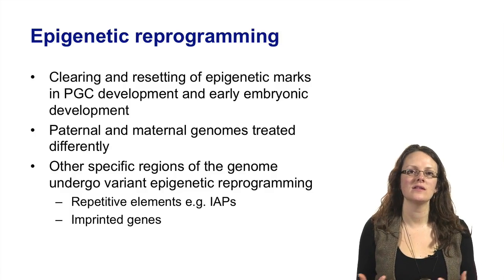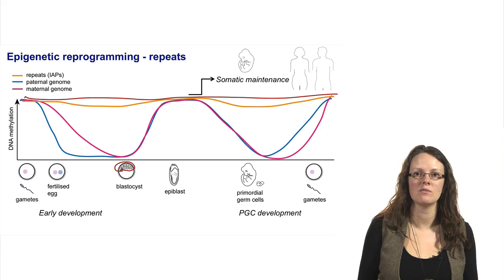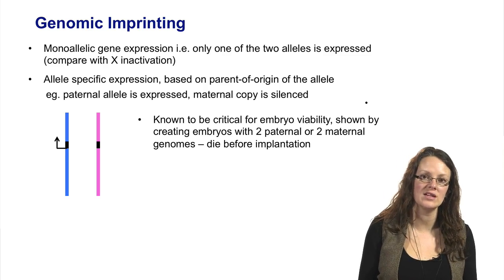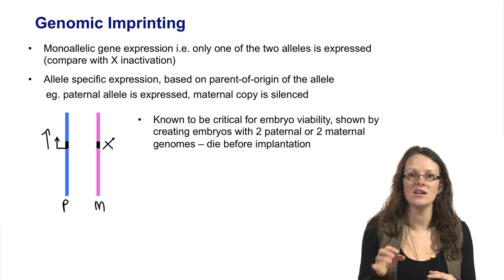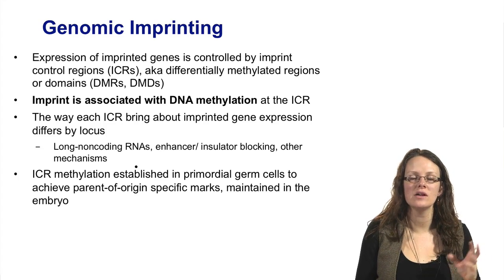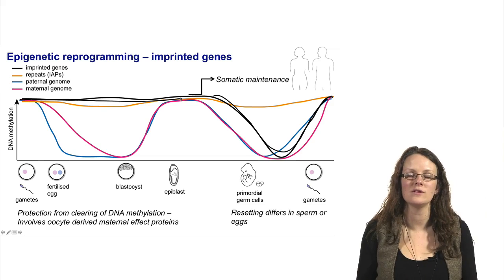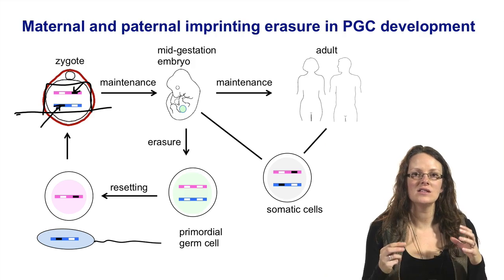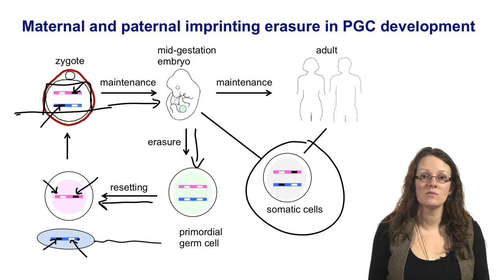4.2 Epigenetic reprogramming of imprinted genes and repetitive elements - Epigenetic Control of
Link to this course:
4.2 Epigenetic reprogramming of imprinted genes and repetitive elements - Epigenetic Control of Gene Expression

While the human genome sequence has transformed our understanding of human biology, it isn’t just the sequence of your DNA that matters, but also how you use it! How are some genes activated and others are silenced? How is this controlled? The answer is epigenetics.

Epigenetics has been a hot topic for research over the past decade as it has become clear that aberrant epigenetic control contributes to disease (particularly to cancer). Epigenetic alterations are heritable through cell division, and in some instances are able to behave similarly to mutations in terms of their stability. Importantly, unlike genetic mutations, epigenetic modifications are reversible and therefore have the potential to be manipulated therapeutically. It has also become clear in recent years that epigenetic modifications are sensitive to the environment (for example diet), which has sparked a large amount of public debate and research.

This course will give an introduction to the fundamentals of epigenetic control. We will examine epigenetic phenomena that are manifestations of epigenetic control in several organisms, with a focus on mammals. We will examine the interplay between epigenetic control and the environment and finally the role of aberrant epigenetic control in disease.

All necessary information will be covered in the lectures, and recommended and required readings will be provided. There are no additional required texts for this course. For those interested, additional information can be obtained in the following textbook.

Epigenetics. Allis, Jenuwein, Reinberg and Caparros. Cold Spring Harbour Laboratory Press. ISBN-13: 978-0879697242 | Edition: 1
Cancer, Molecular Biology, Cancer Epigenetics, Dna Methylation
This is an excellent course that introduces you to fundamental knowledge of several hot topics in the field of epigenetics. Dr. Blewitt herself studies X inactivation, and I learned so much!,Amazingly structured and delivered course by the entire team. Including a few practical assays or how to read some of the assay results related to epigenetic techniques would be welcome.
We’ll learn about the two important periods during development for the erasure and resetting of the epigenome. There are two well-characterised features that are treated differently during epigenetic reprogramming; imprinted genes and repeats. We’ll learn about mechanisms for genomic imprinting, and study three examples in more depth.
4.2 Epigenetic reprogramming of imprinted genes and repetitive elements - Epigenetic Control of Gene Expression